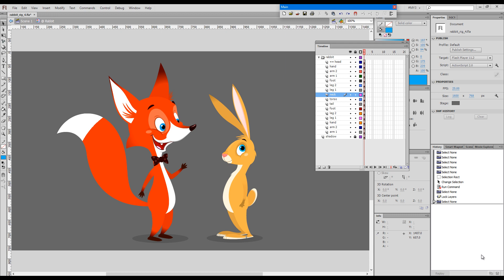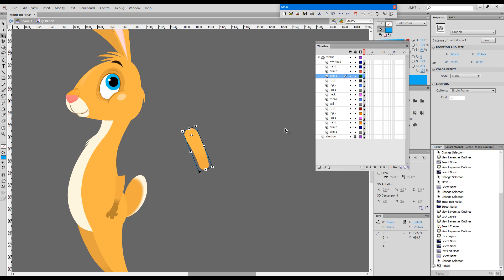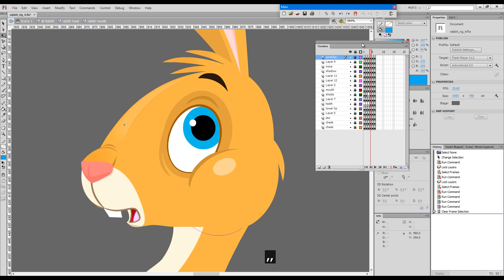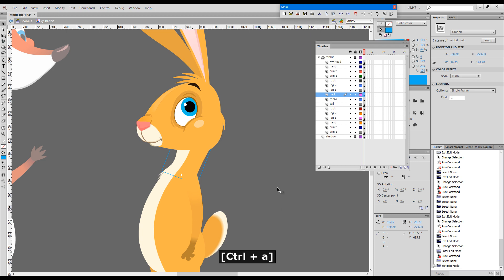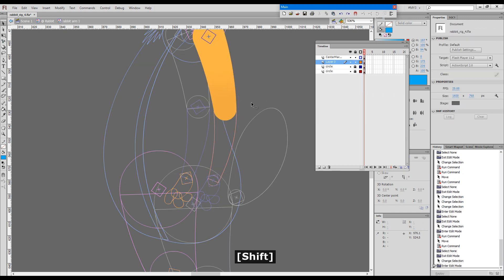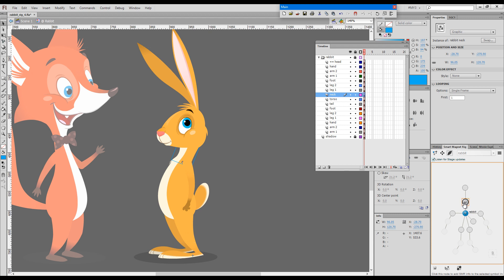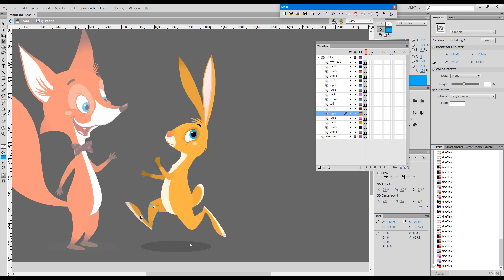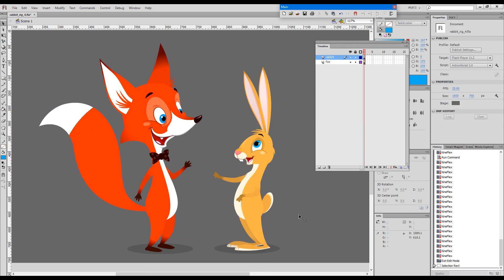Professional Character Rigging for Flash & Animate, part 6 : Smart Magnet Rig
✅ This video is only one of the illustrations in this article

Designed and presented by Nickolay Tilcheff